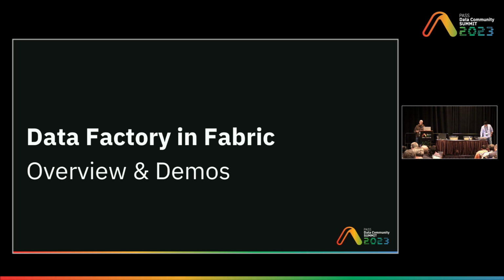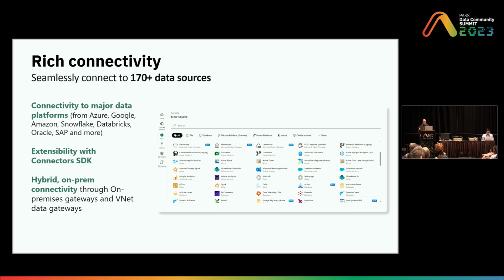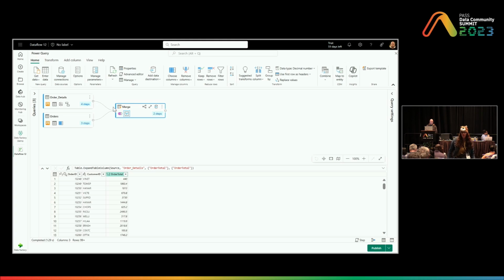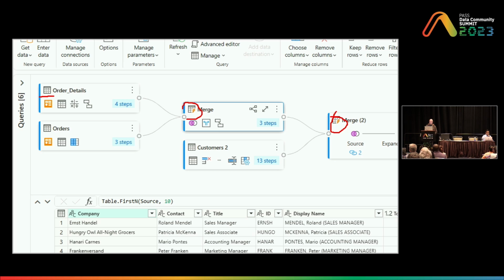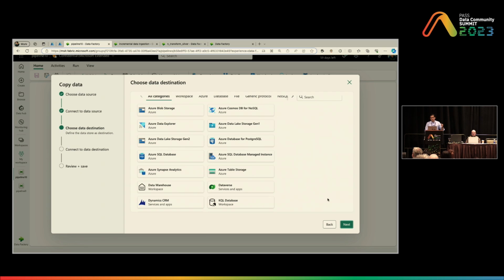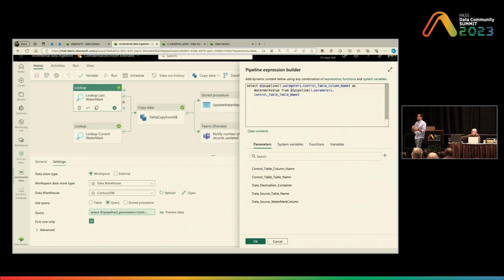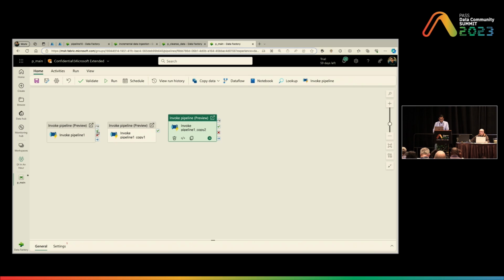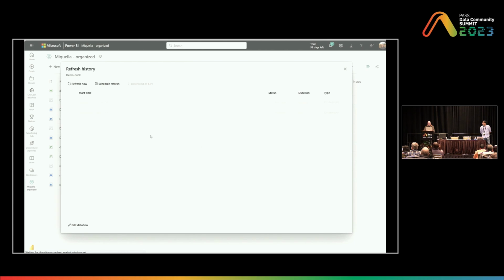Data Factory in Fabric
In this session, you will discover how Data Factory in Fabric brings together the best of Power Query and Data pipelines together to help you build reliable, secure, and cost-effective dataflows and pipelines for your modern data platform.